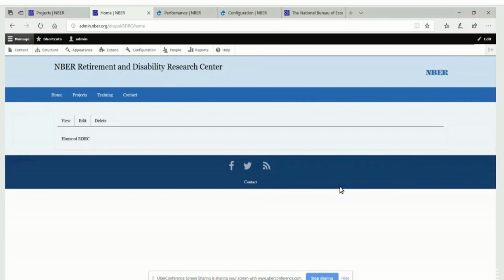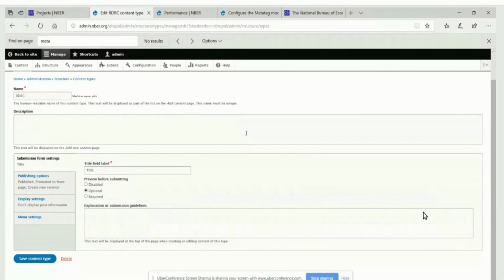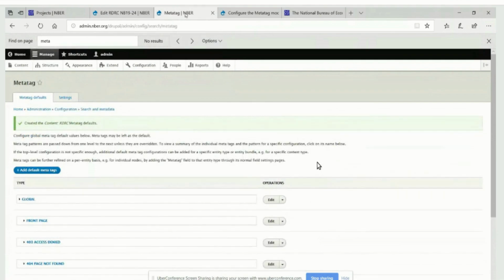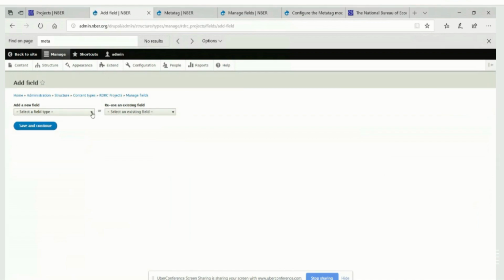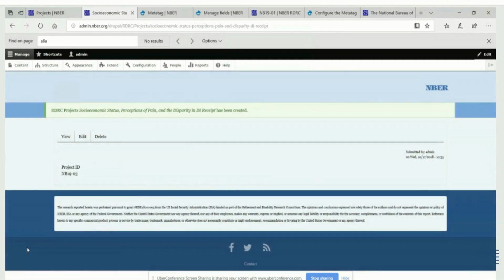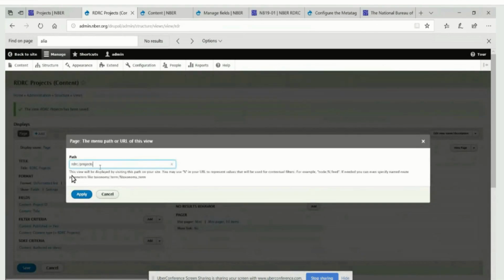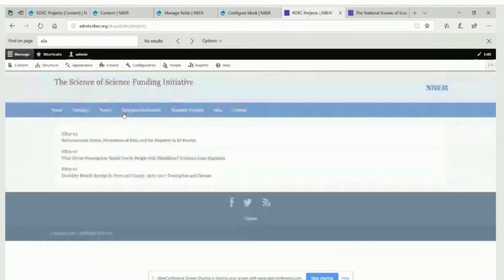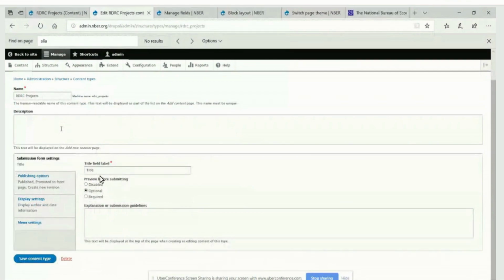Q&A: Drupal Metatag and Views Intro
Exploring settings for the Metatag and Views (in core for Drupal 8) modules.